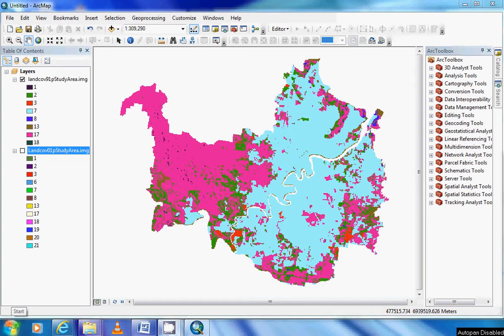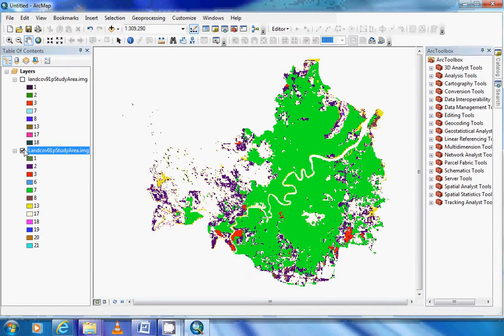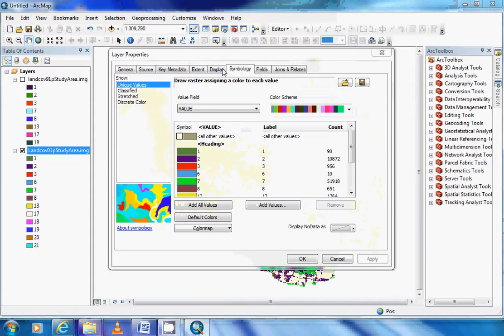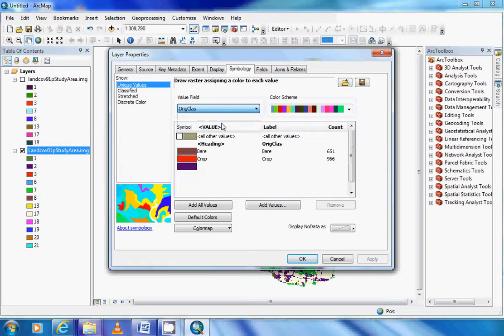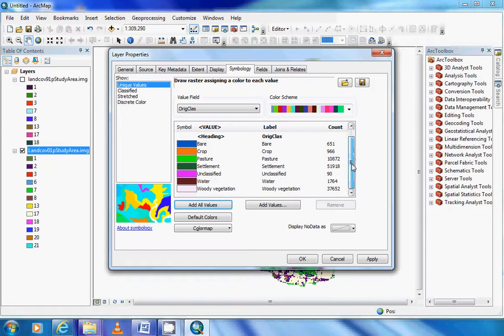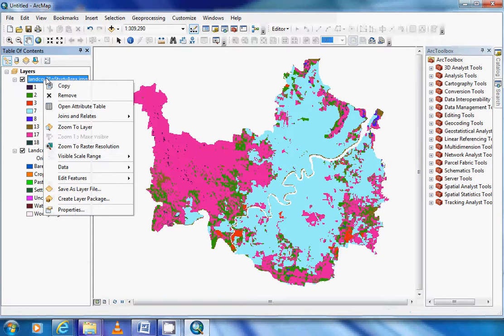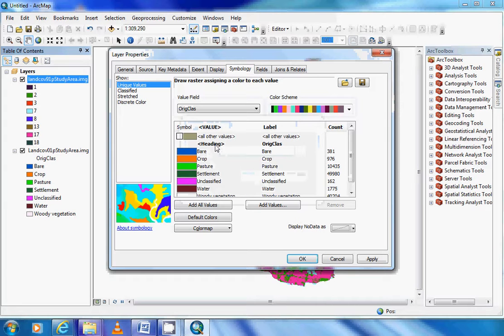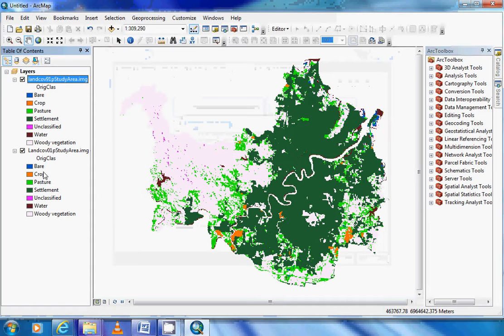Week06 s01 Changing Symbology of Raster